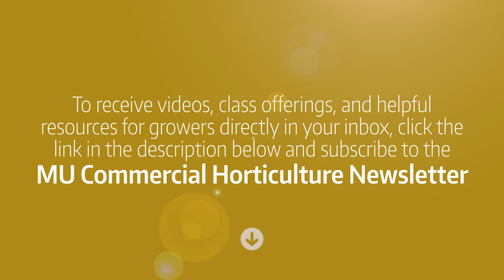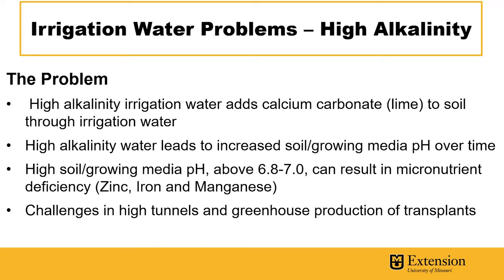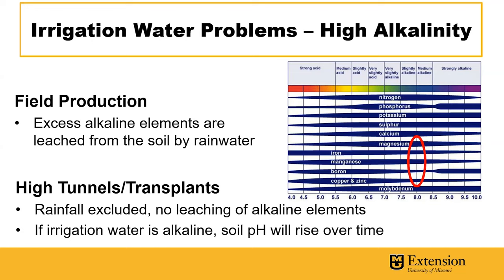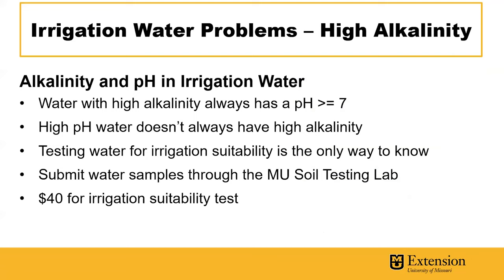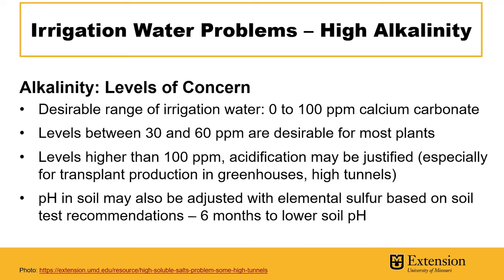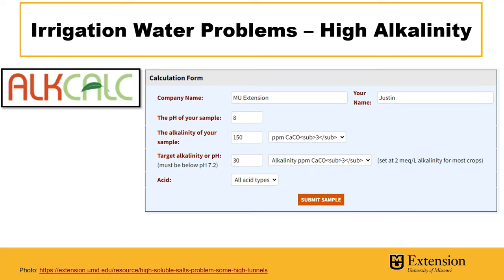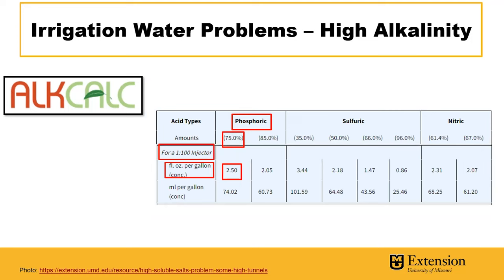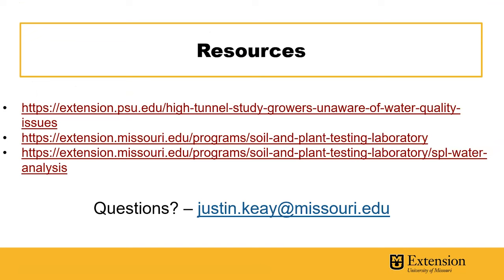Irrigation Water Problems in High Tunnels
Irrigation Water Problems in High Tunnels - Alkalinity & pH Creep - Justin Keay